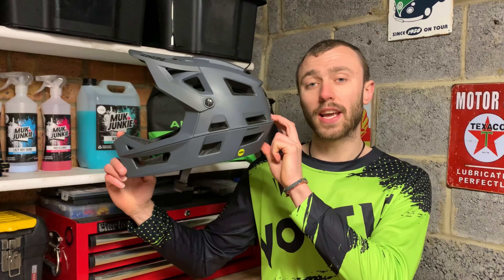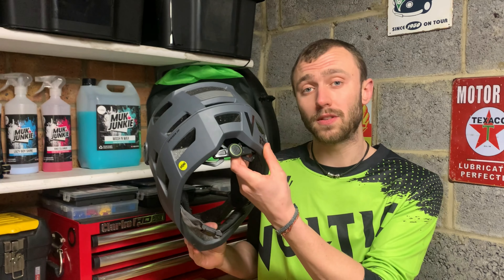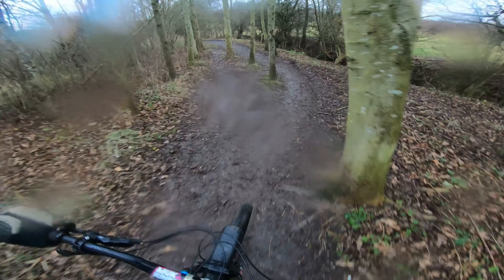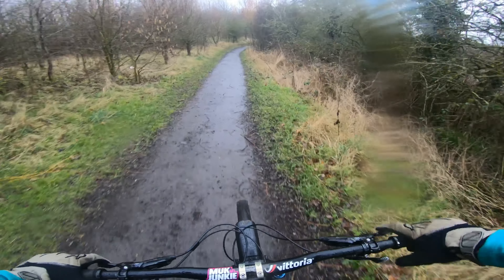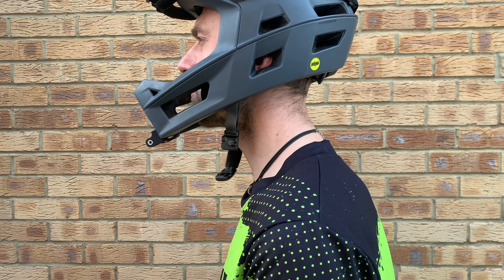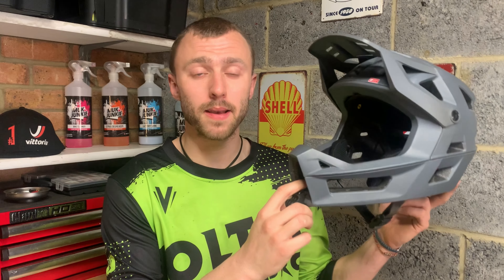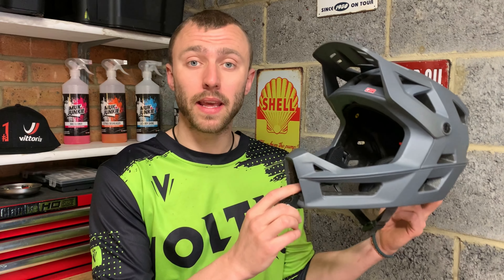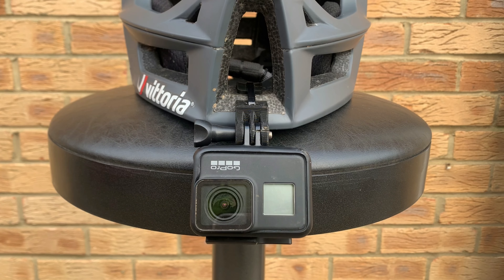IXS Trigger Full Face Helmet Review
Here is my review on the IXS Trigger FF. I hope you find this video useful, if you have any questions or comments please stick them down in the comments below.

MIPS - “The MIPS system itself is a low friction layer that sits between the EPS foam and the helmet liner, and allows for a sliding motion of 10 to 15mm in all directions. This aims to reduce the transfer of rotational motion onto your brain.” - Bike Radar

Thank you to Vittoria UK Tyres, Muk Junkie Cleaning Products & Voltic Pro for the continued support